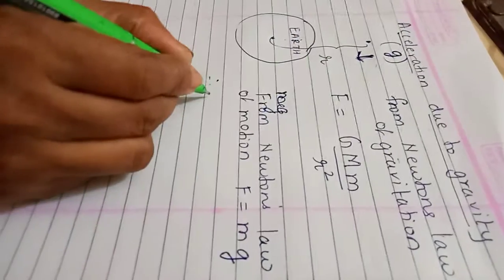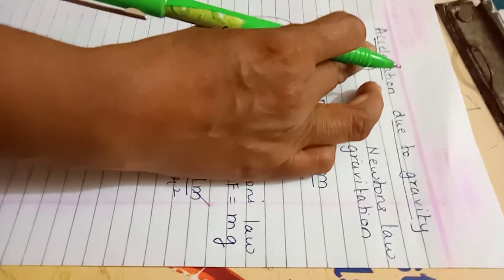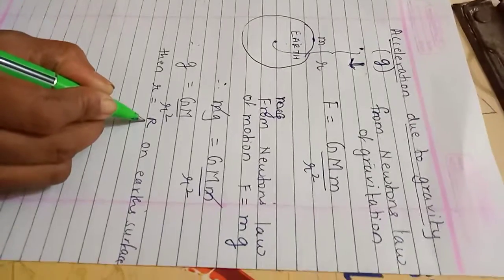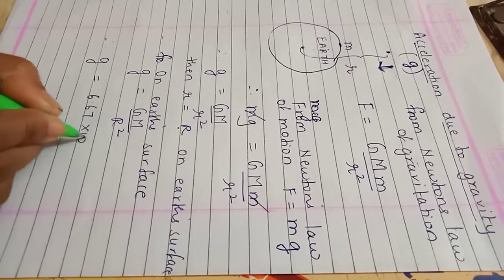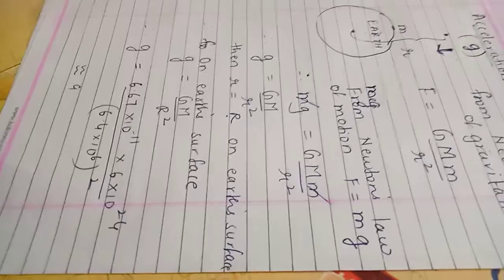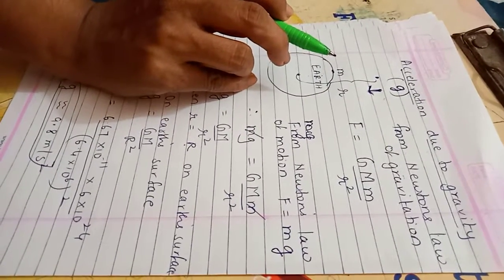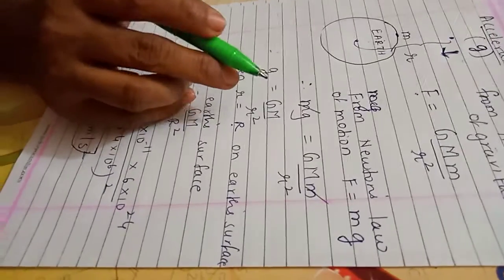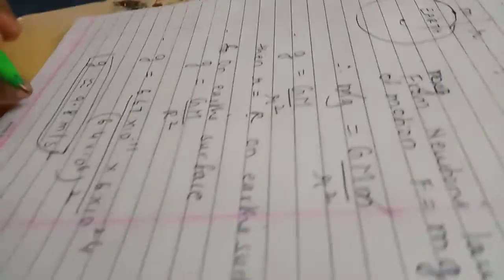October 7, 2020